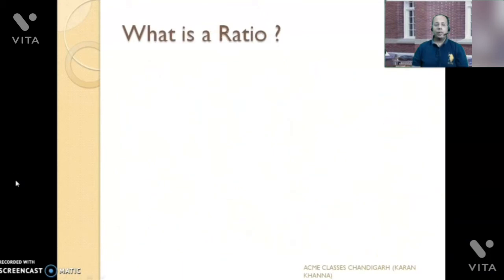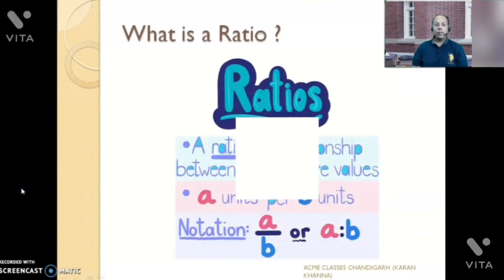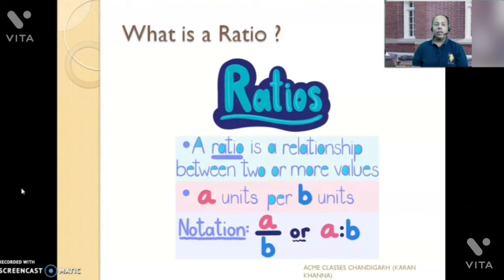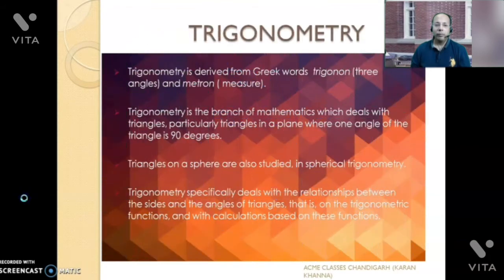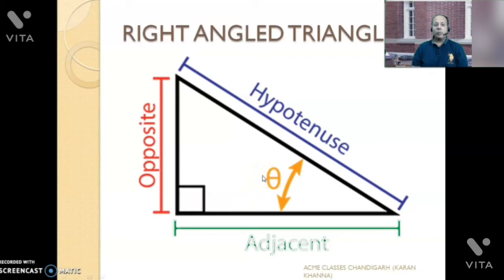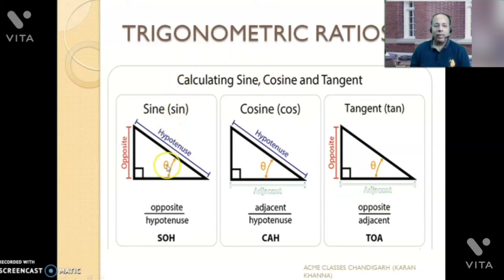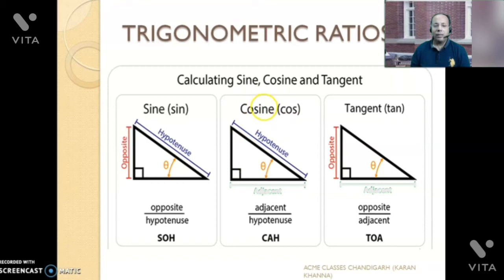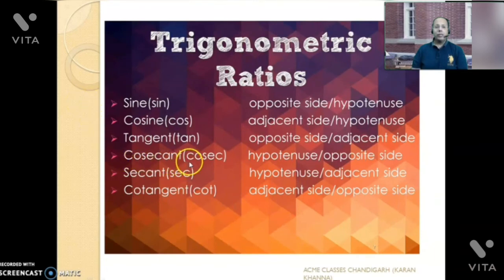Acme Classes Simply Maths: (Class X) – 1 of 7 – Introduction to Trigonometry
HISTORY

Acme Classes began its journey in 2002 in Canada. It got established in Chandigarh in 2003 when we started with 9 students. Since then we have grown over the years having completed 18 years in the field of education.

ACHIEVEMENTS

We have achieved spectacular results having the distinction of coaching  two Tri-City Toppers and securing the following results:

SUBJECT- NO. OF STUDENTS SECURING MORE THAN 90%

MATHS-134
SCIENCE-141

INFO ABOUT THE EDUCATOR :

NAME :  KARAN KHANNA

SPECIAL STATUS :  C.B.S.E. RESOURCE PERSON (MATHEMATICS) since 2016.

EXPERIENCE:   18 years

We absolutely love giving and sharing knowledge and with this purpose have endeavoured to start our own You Tube Channel. We seek your blessings and support to provide good quality content beneficial to all.

Details of the video series is as follows:

TRIGONOMETRY

                                                          -  Tixe Schooling